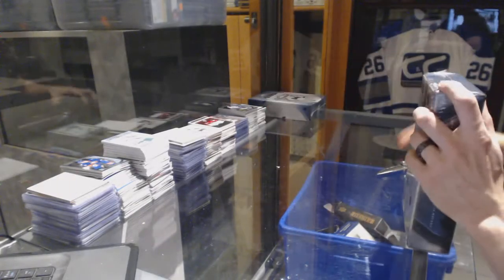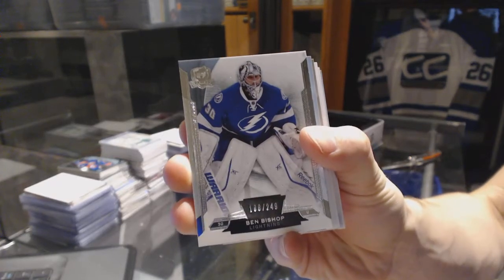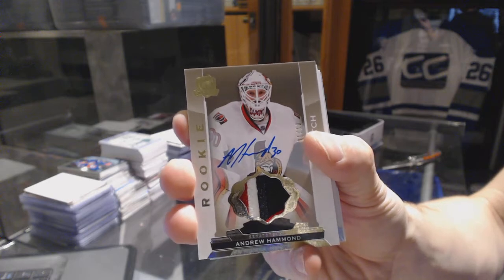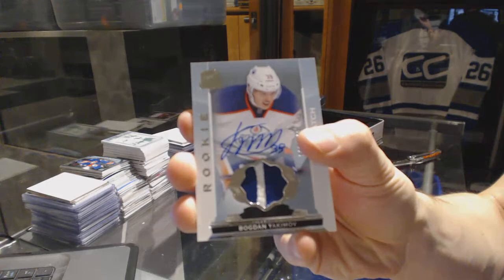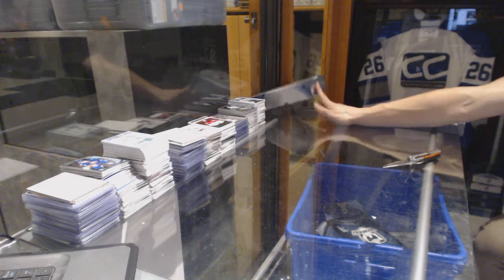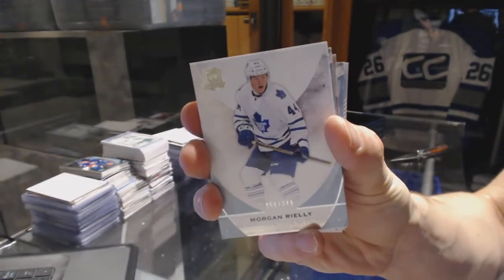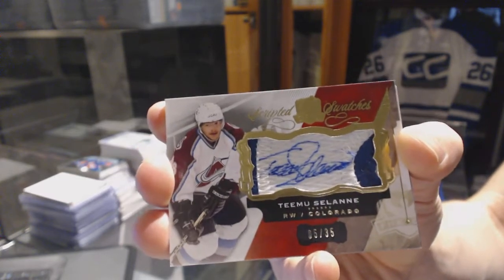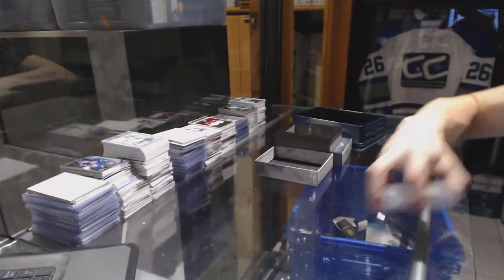14-15 UD The Cup & 15-16 UD The Cup Hockey Box Break - C&C GB #6691